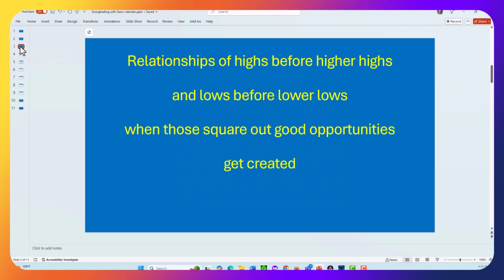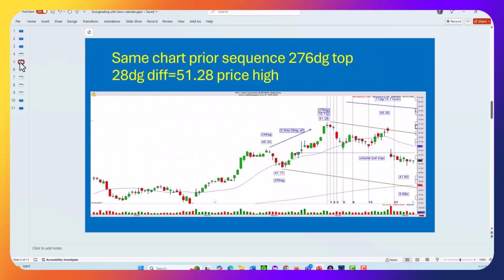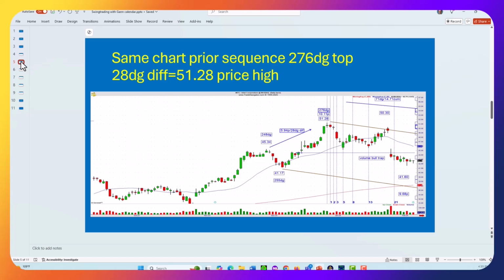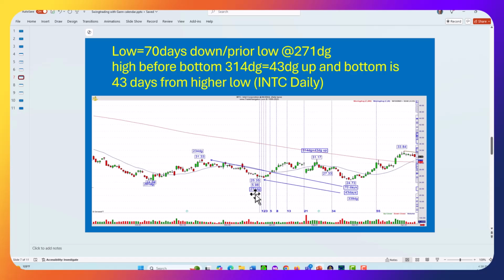Swing Trading With Gann Calendar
algorithm square out  on high before  high,  low before low
on daily charts using our Gann calendar